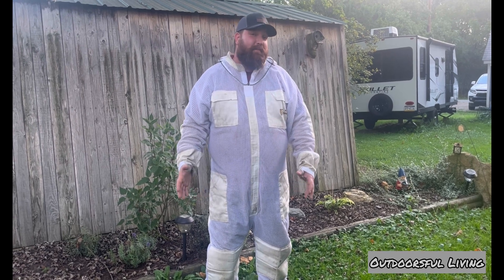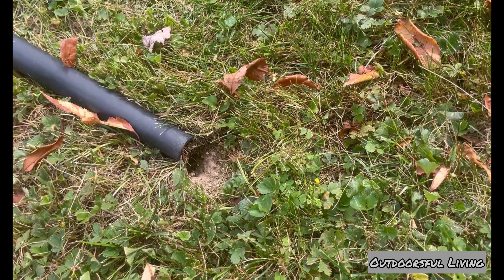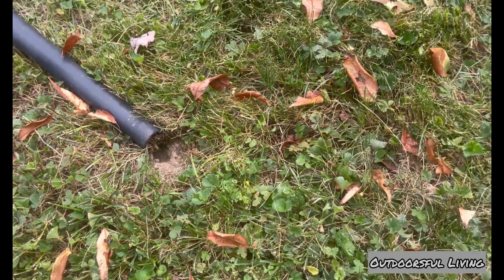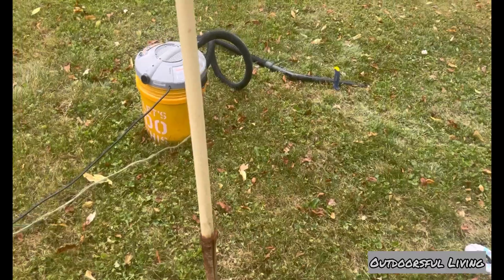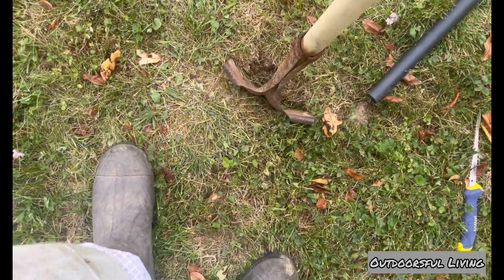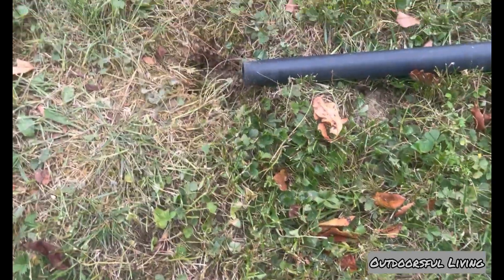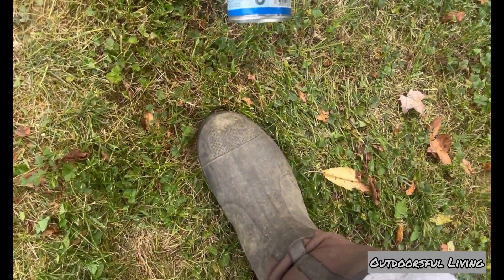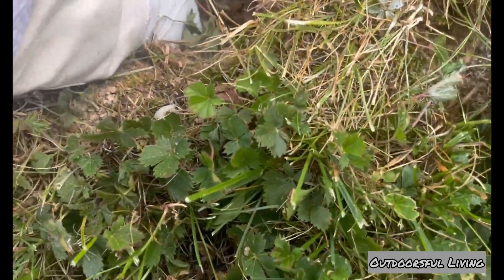Yellowjacket Ground Nest! Wasps in my suit, 7 Stings to the Head!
This is a ground nest that I removed in the evening on 8-28-24.  This nest was Eastern Yellowjackets (Vespula Macuilfrons).  During this removal I had wasps breach my suit two different times and fly on the inside of my veil.  I was stung 7 different times on the top of the head during this and was also getting overheated while working in the bee suit.  To do this removal I used a shop vac with soapy water inside and vacuumed the colony as they flew out to protect their nest.